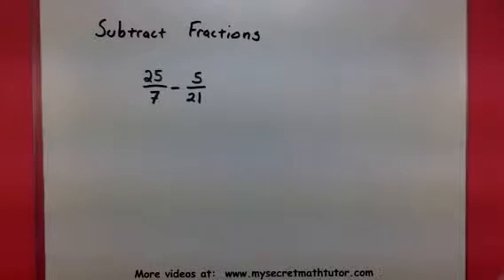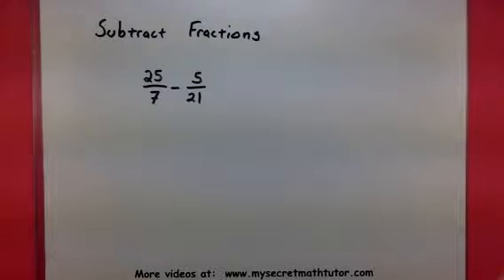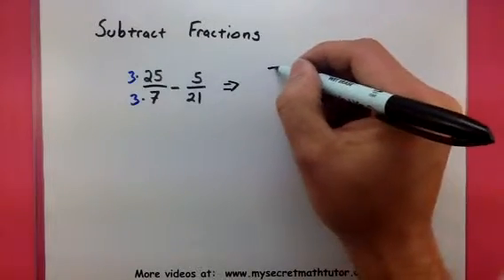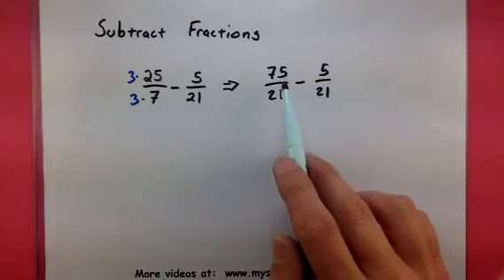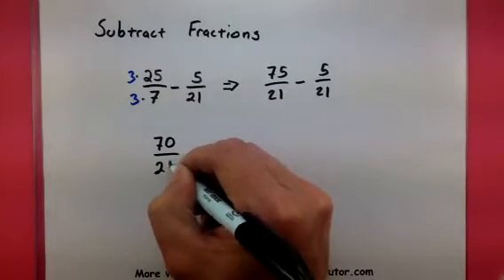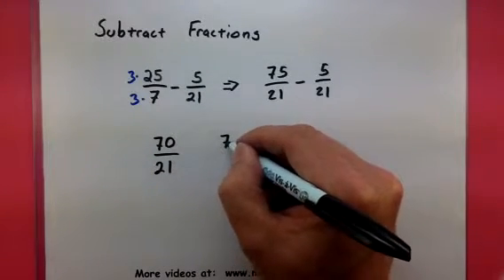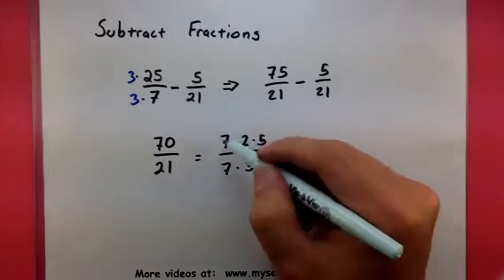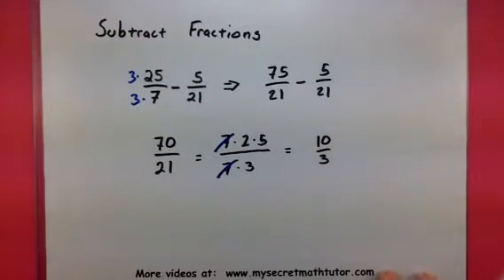Algebra - Subtract Fractions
This video explains how you can subtract one fraction from another.  The important part is a common denominator!